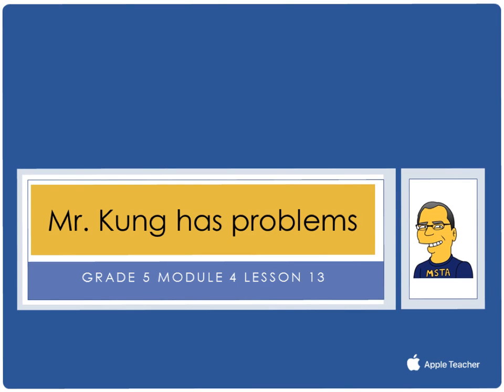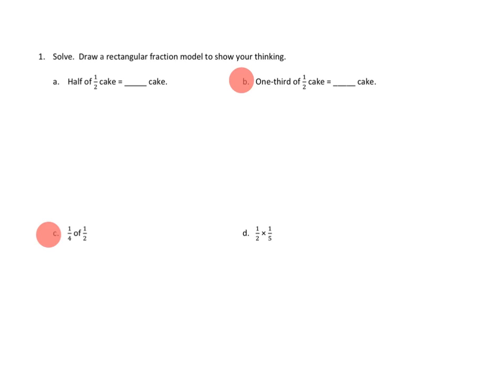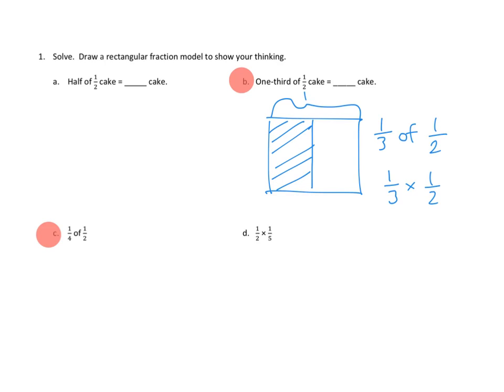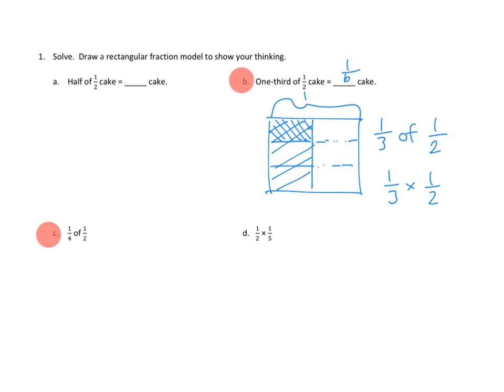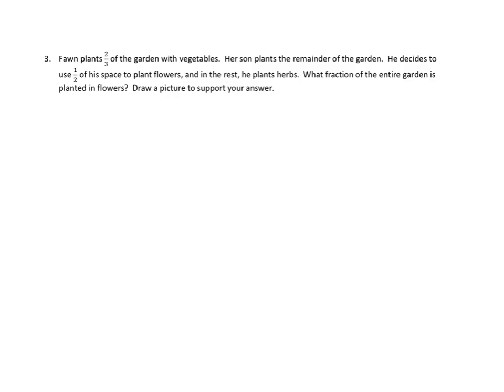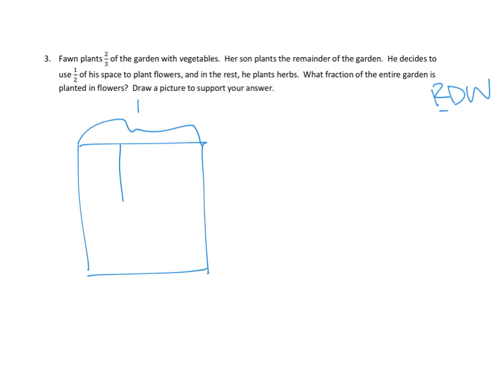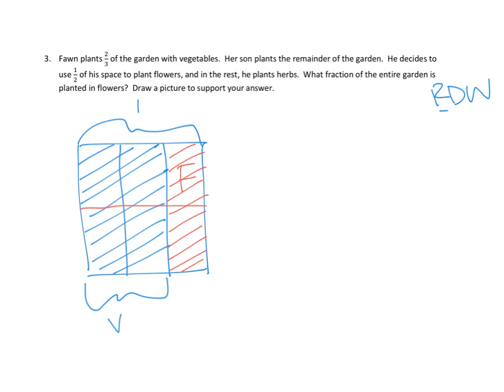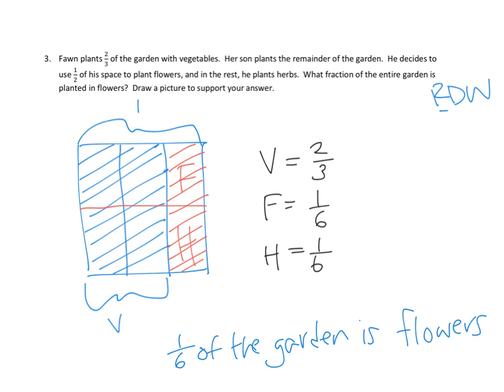Eureka Math, 5th Grade, Module 4, Lesson 13